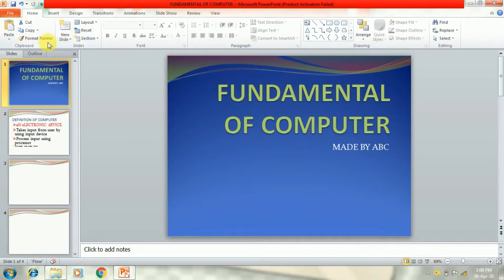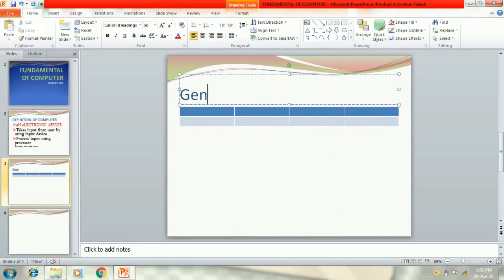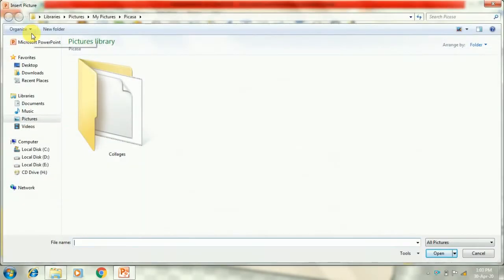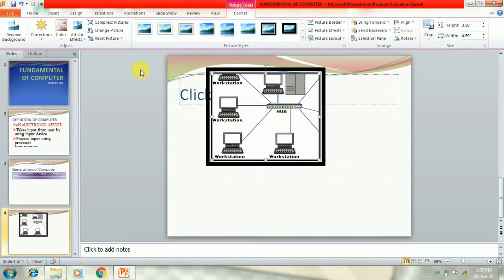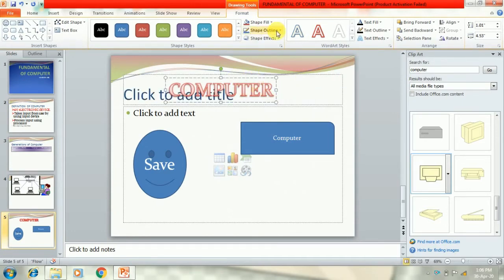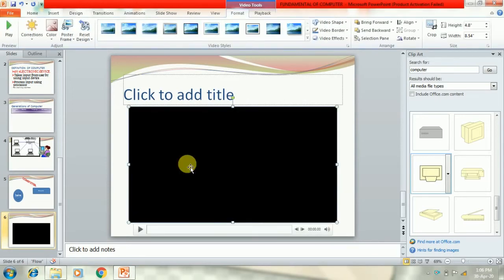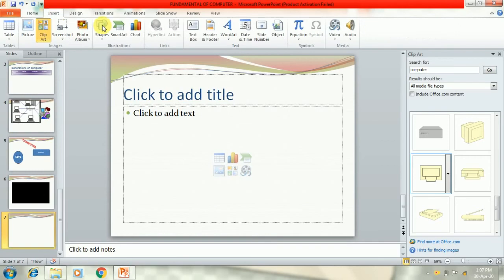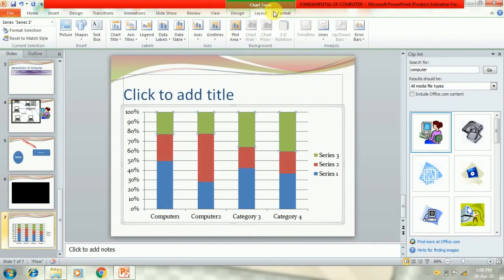How to use PowerPoint (Part-2)/Use of Insert Tab in PowerPoint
In this video, you will learn to insert following:
1. Picture
2. ClipArt
3. Table
4. Video
5. Audio
6. Textbox
7. Chart
8. WordArt